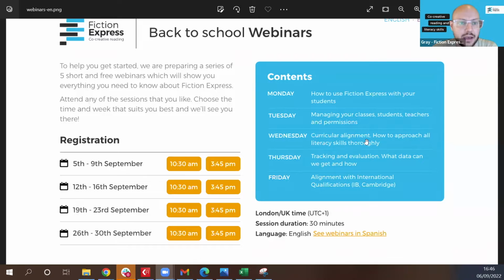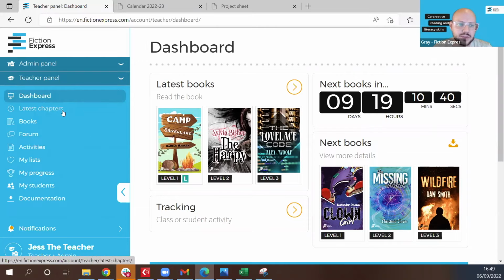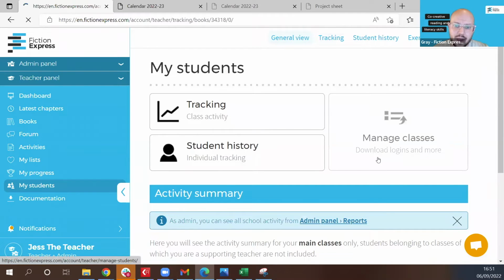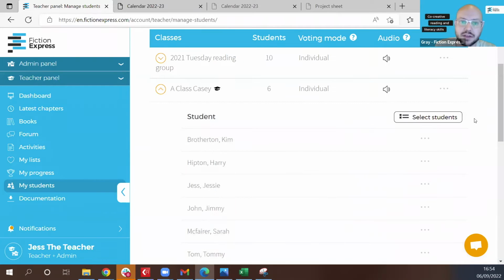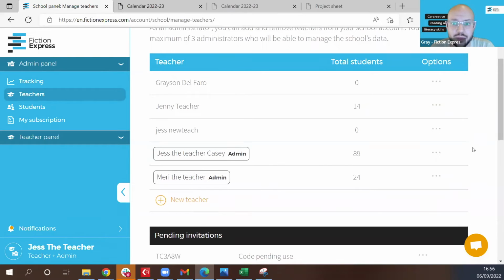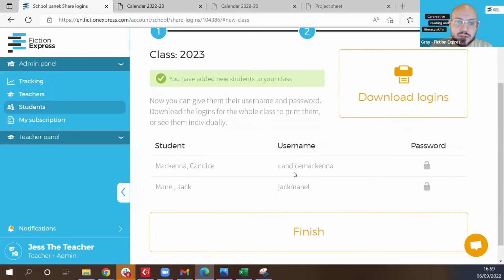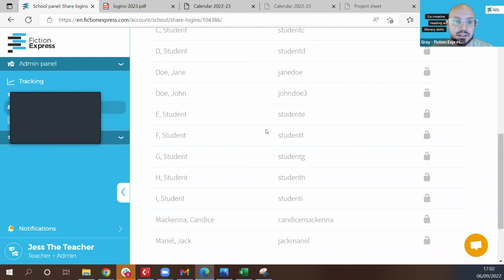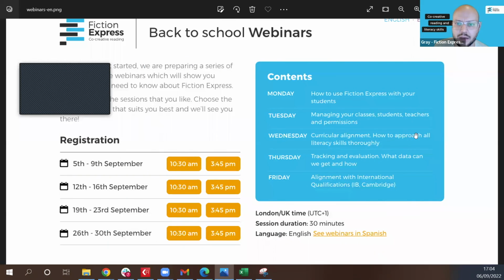Back to school Webinar - Tuesday - Managing teachers, classes and students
Day 2 of the Back to School webinar series- The Admin Panel : Managing teachers, classes and students.